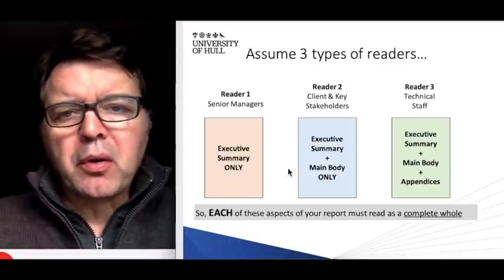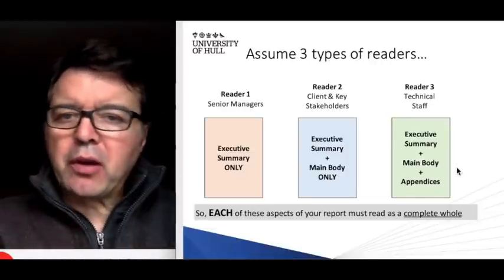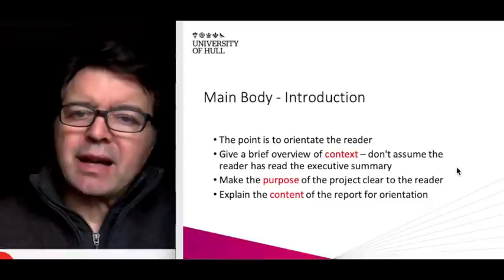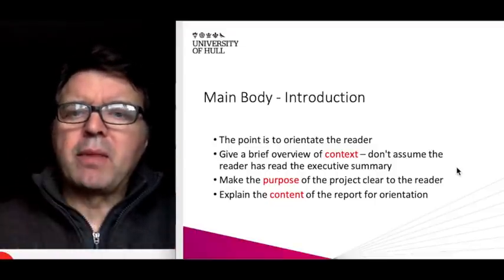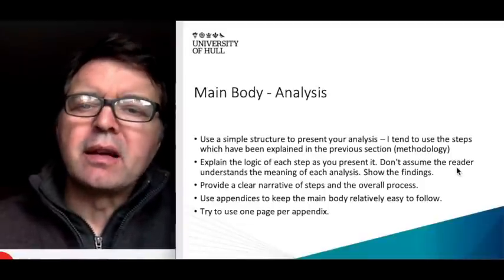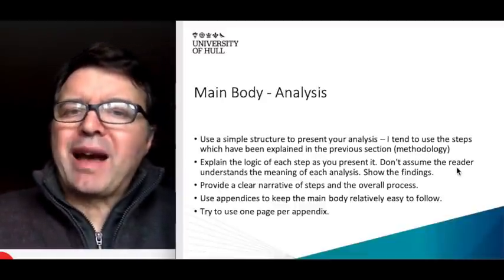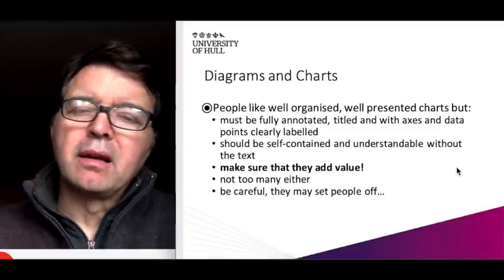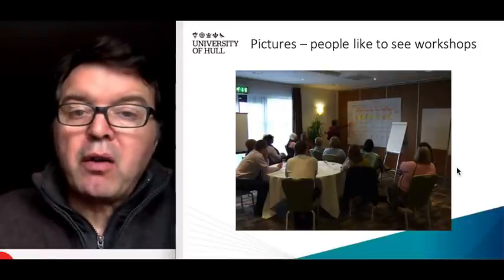How to Write a Business or Strategy Report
The video explains how to write a business report for a client. It gives key points and suggests an ideal structure for the report. Can be used for strategy projects or any type of analytics or consulting project.